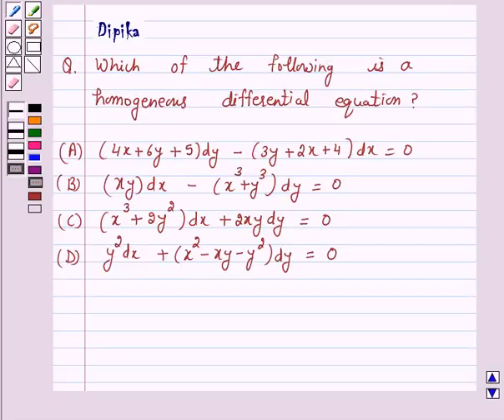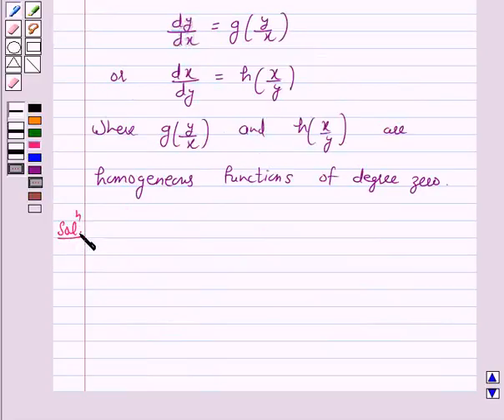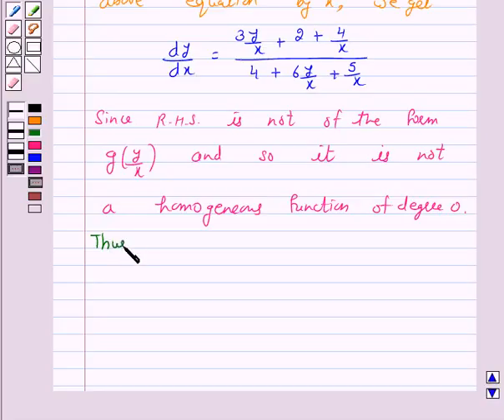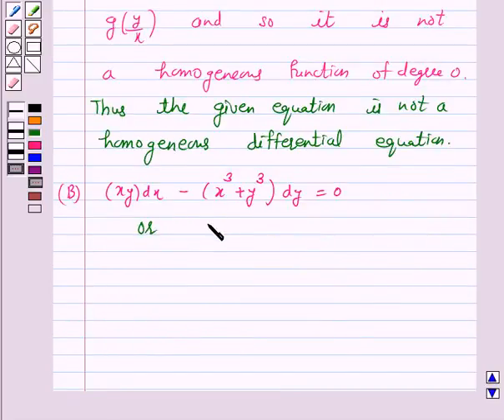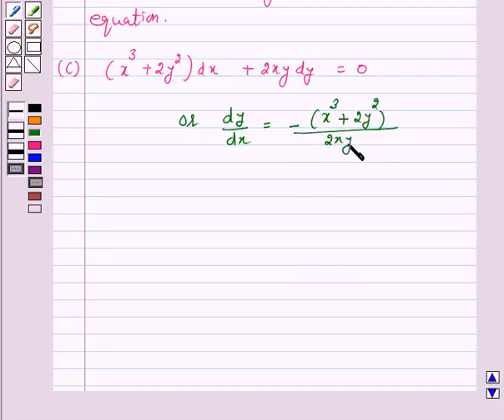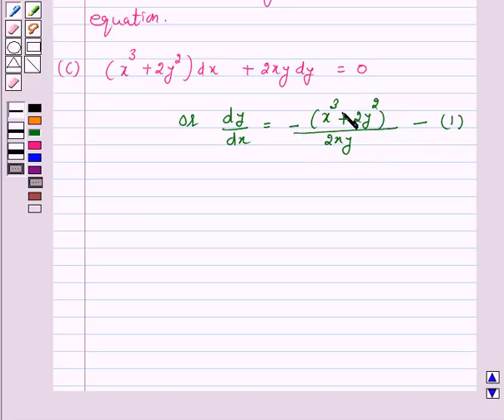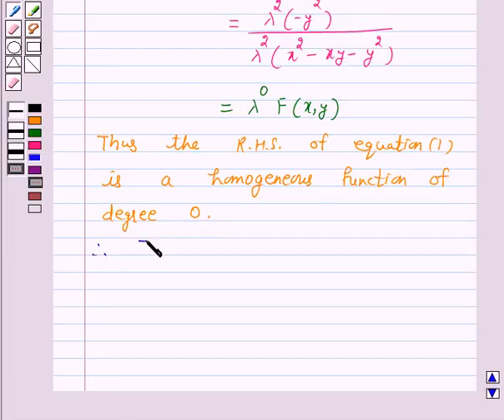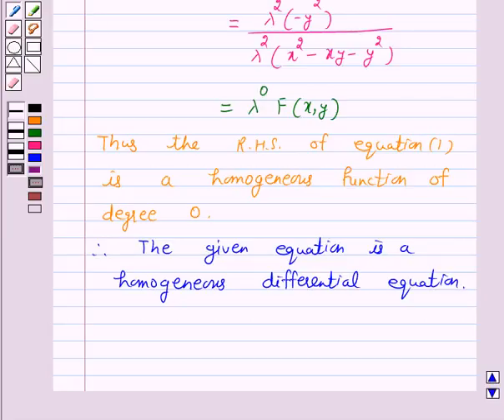Maths XII NCERT 2007 9 9 5 17